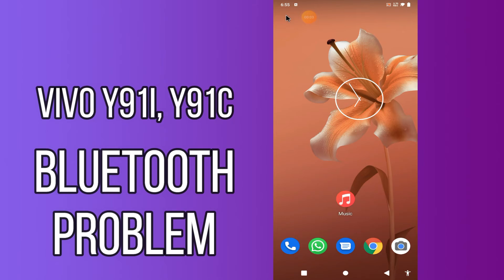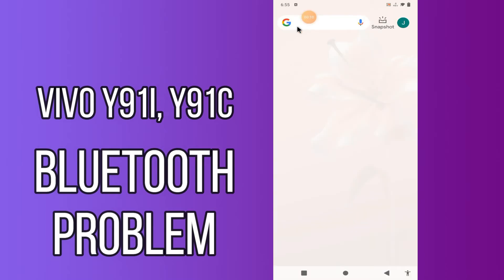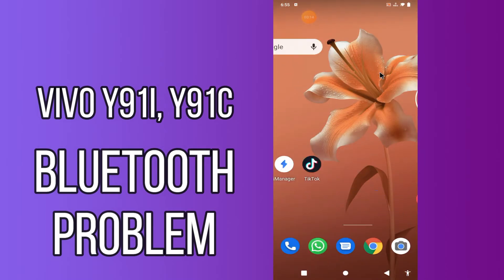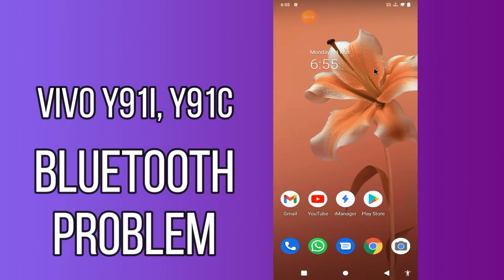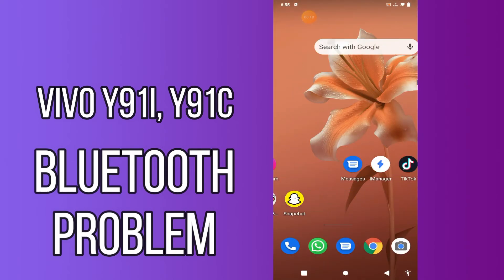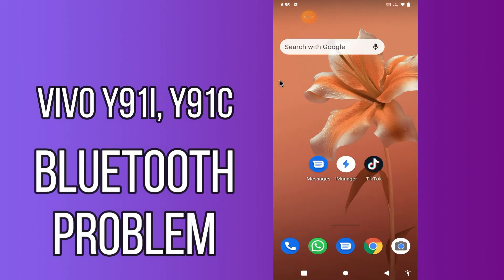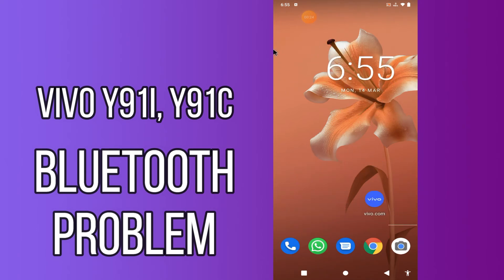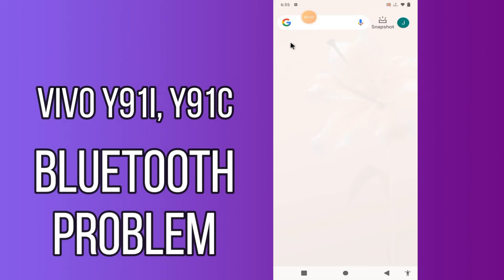Vivo Y91i, Y91c Bluetooth Problem || Bluetooth Not Working & Connection Problem Fix|| Issue fix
Vivo Y91i, Y91c Bluetooth Problem